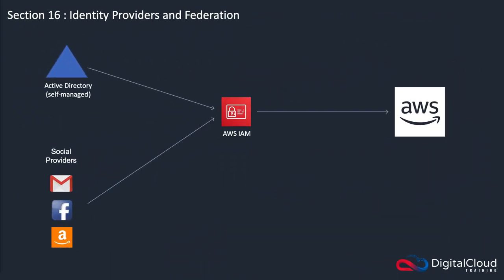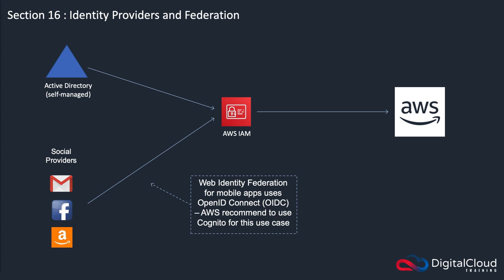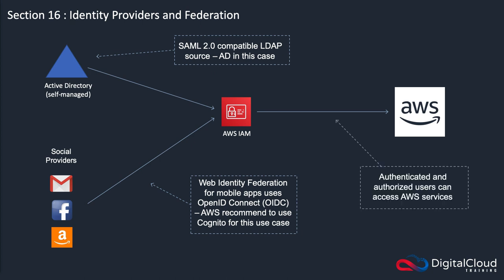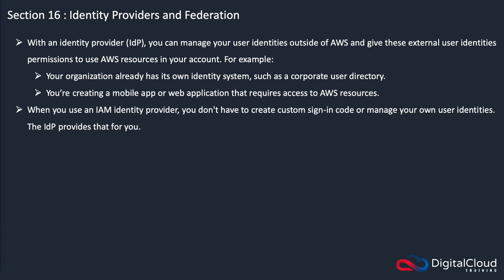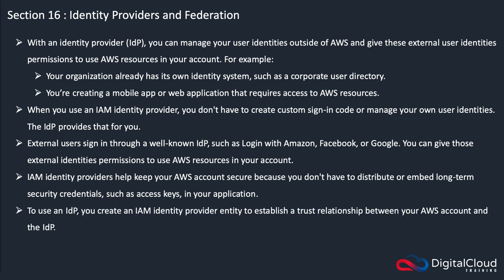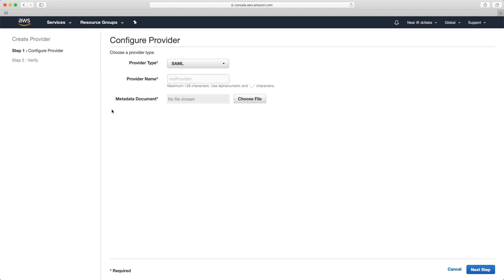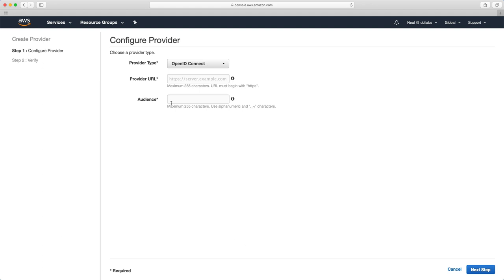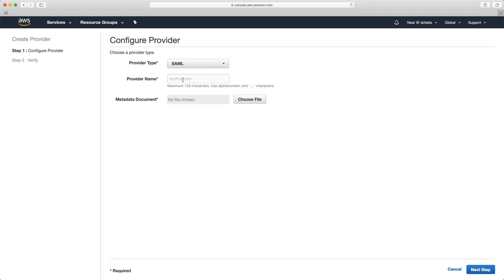IAM Identity Providers and Federation - AWS Solutions Architect Associate Exam Training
This video on IAM Identity Providers and Federation is an excerpt of the AWS Certified Solutions Architect Associate Hands-on Labs Course from Digital Cloud Training.

Browse the FREE online Training Notes from Digital Cloud Training to learn more about IAM Identity Providers and Federation